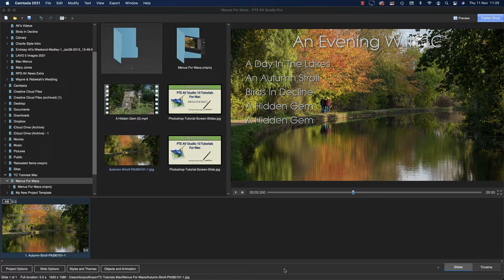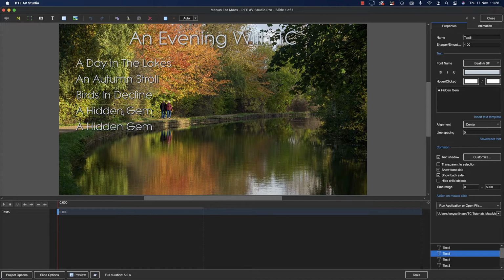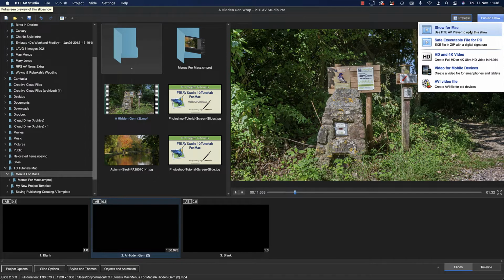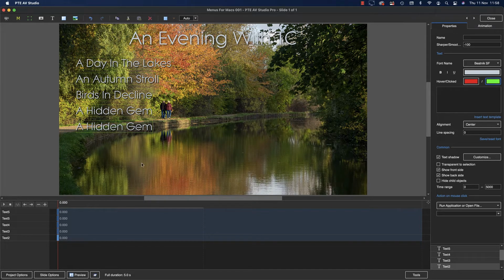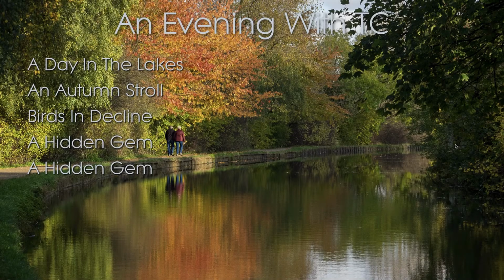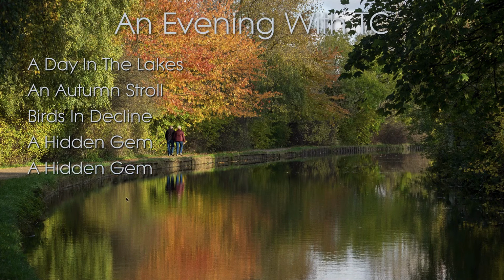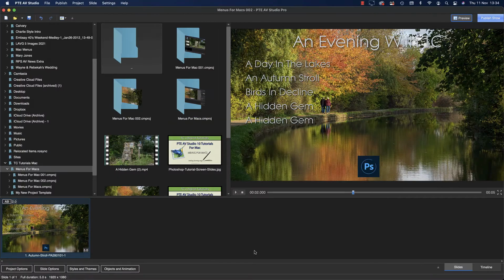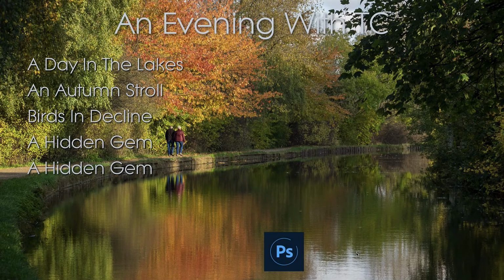Menus For Mac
PTE AV Studio menu for running multiple slie shows on a Mac